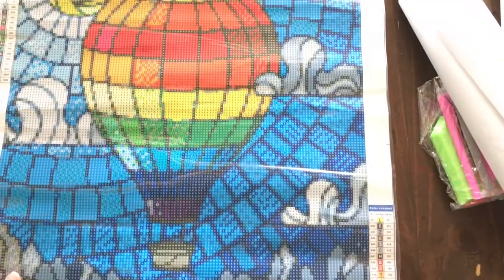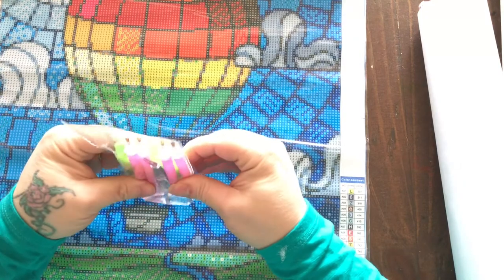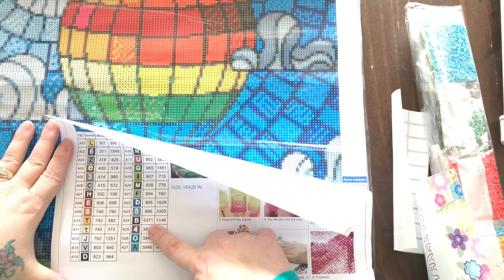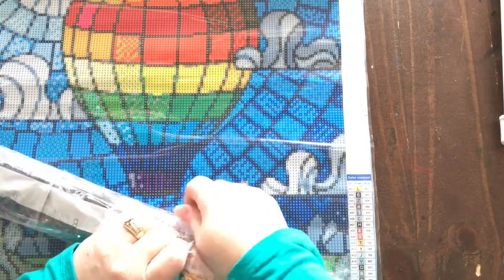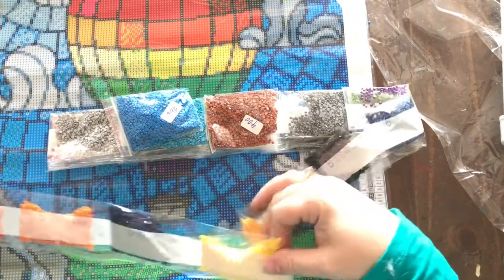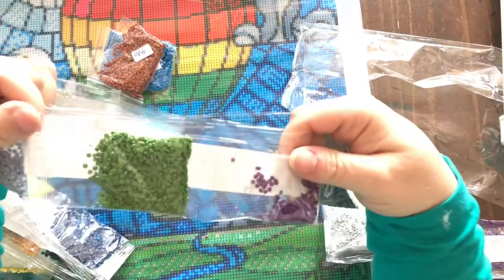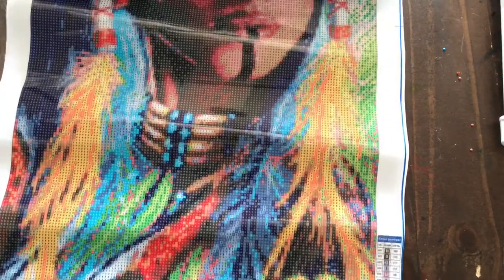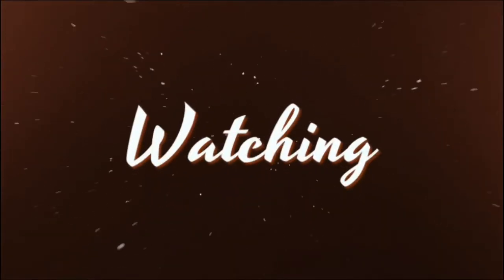Unboxing of 2 diamond paintings from KOTART on Amazon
I ordered 2 paintings. I received 1 that I ordered and 1 that I didn’t. When I checked it was out of stock so I’m assuming they replaced it with this other one. The replacement is bigger and more expensive than the one I ordered so I’m ok with that.